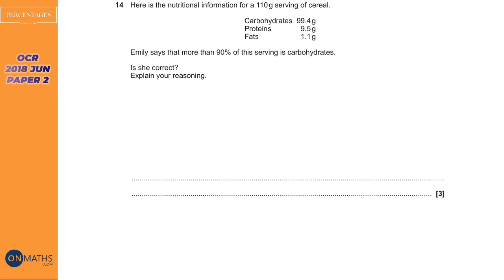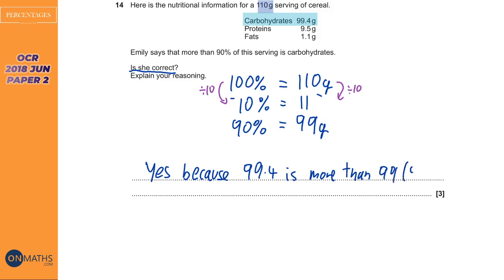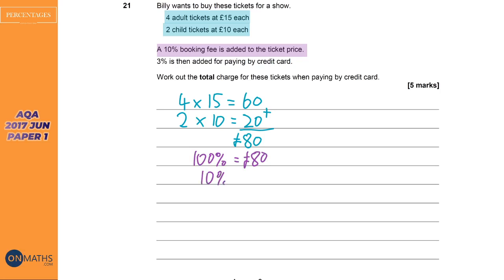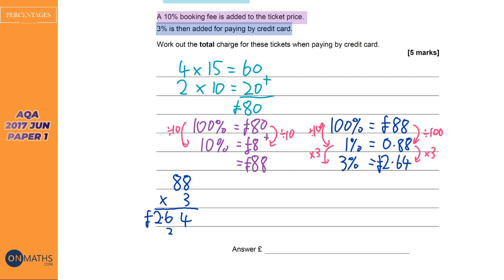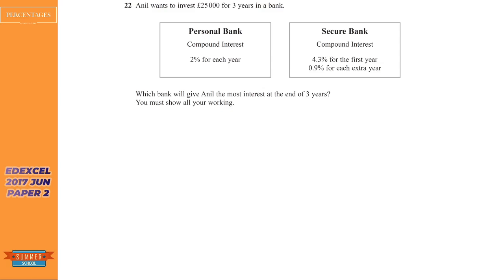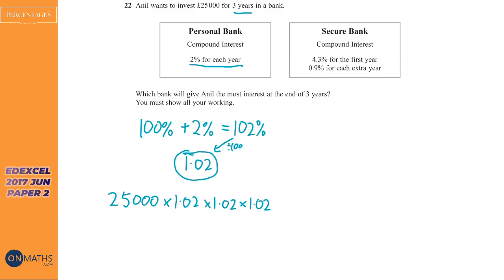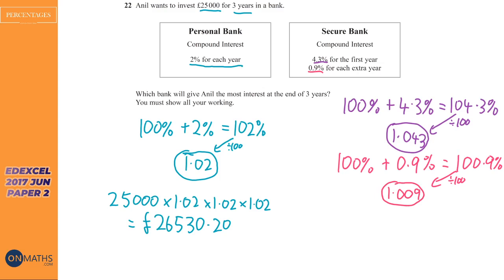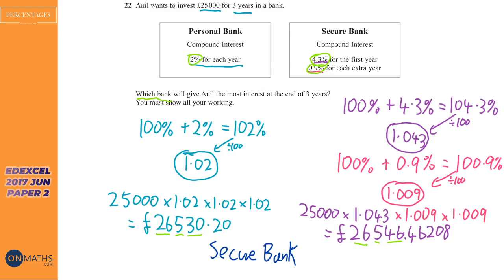Percentages - Exam Walkthrough - GCSE Maths - Summer School - Onmaths